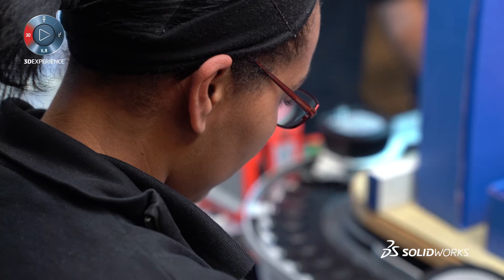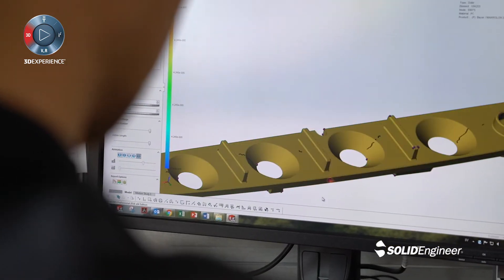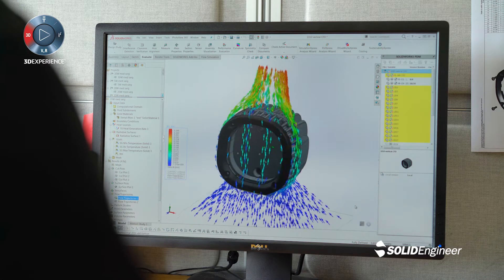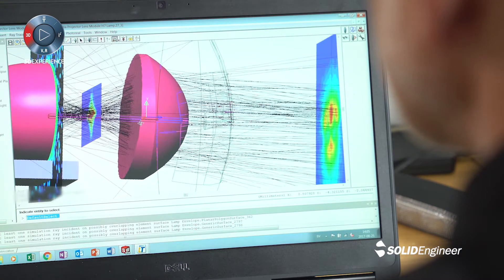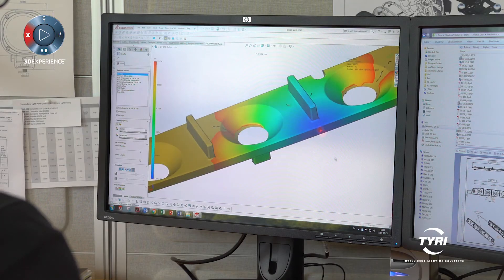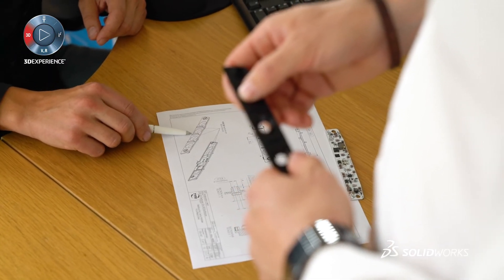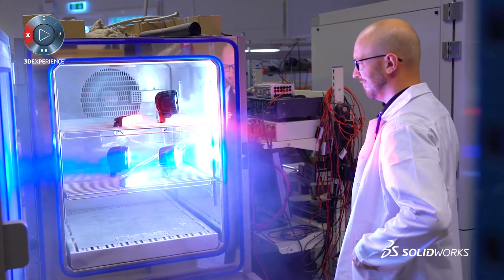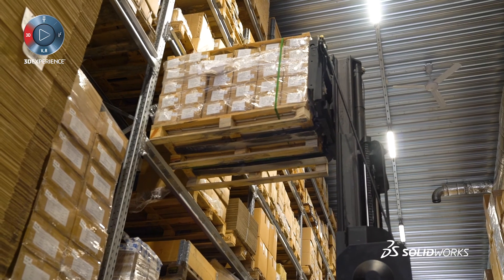This is TYRI | TYRI Lights (w SolidWorks)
Just a flick of a switch and the light comes on, illuminating the area you’re working in. However, there’s much more to the work light you’ve just switched on than people realise. Hundreds of hours go into the design and development of the lighting installed on your machine.

TYRI, an industry leader in off highway lighting, uses leading edge design software, SolidWorks, provided by Swedish company SolidEngineer AB, to minimise the time taken from the initial design through to the final product. The software portfolio covers all areas of the design phases including thermal management, injection moulding, mechanical strength and simulation. The SolidWorks PDM system increases the collaboration between the TYRI global development teams in Sweden and the United States, reducing the time taken in bringing new innovative lighting solutions to the market.

This short video briefly describes how TYRI are using SolidWorks to optimise the whole design process, from the initial concept through to manufacturing and delivery to the customer.

The next time you switch on the lighting on your machine, please spare a thought for all the work it has taken to ensure you receive the right amount of quality light in the right place.